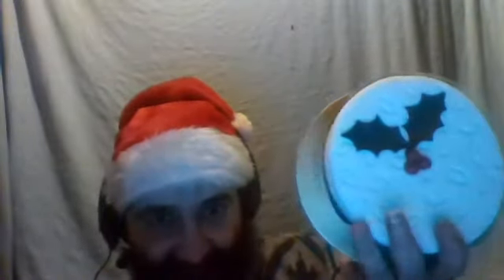Santa Cliff Shows You - M&S Top Iced Christmas Cake